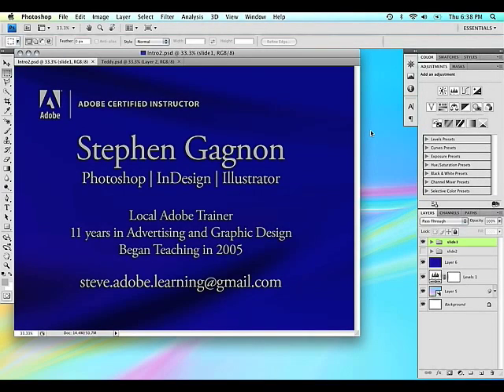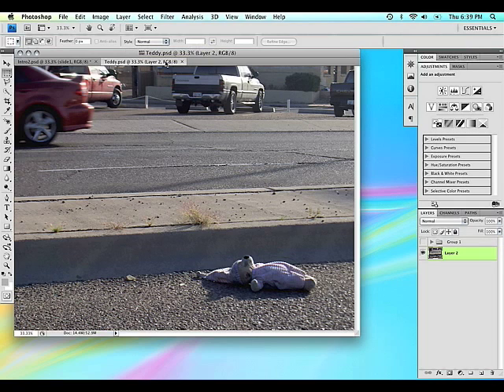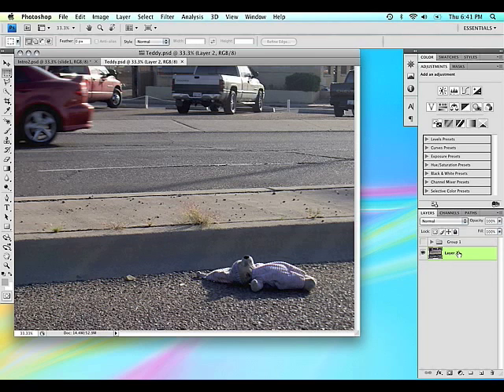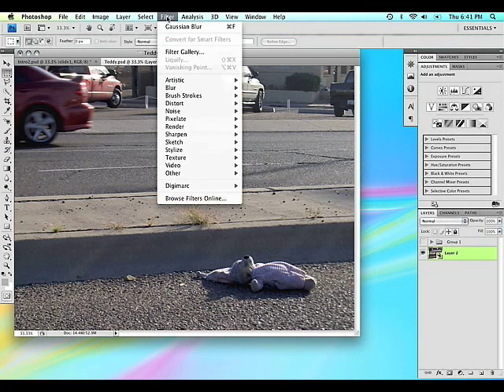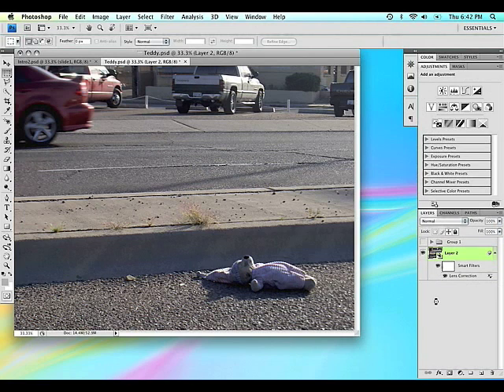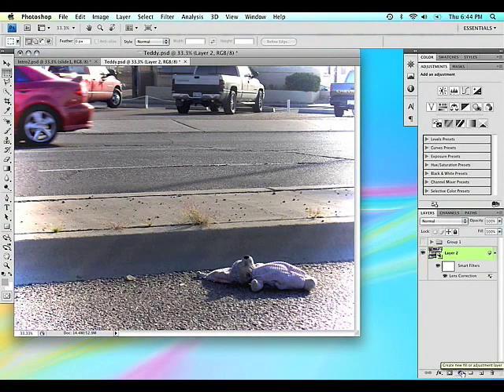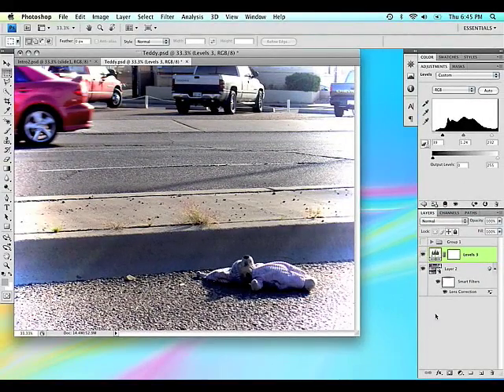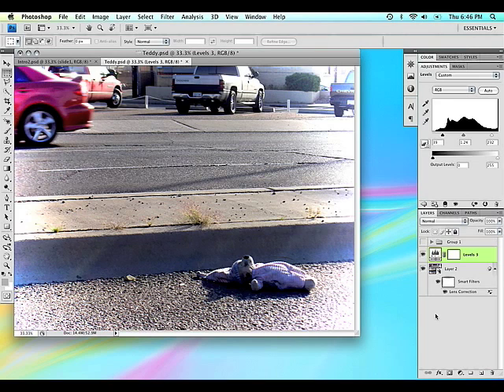Photoshop Non Destructive Editing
I spoke at local Photographers association about how to edit their projects in a way that does not destroy the original image. Use Adjustment Layers and Smart Objects. They are your friends.